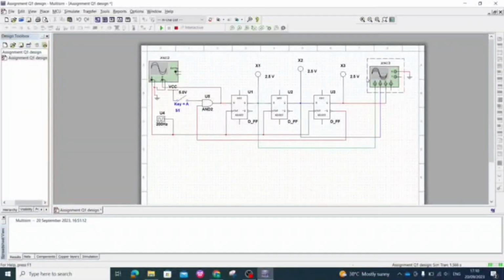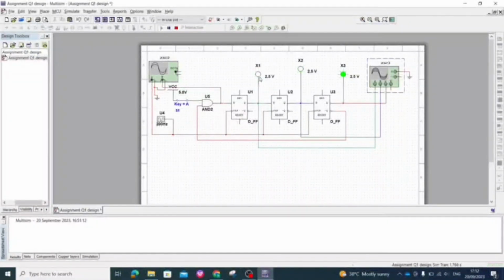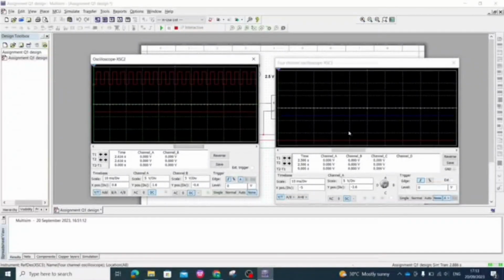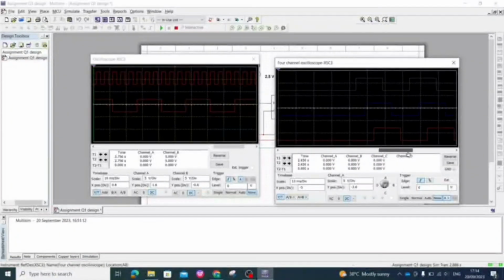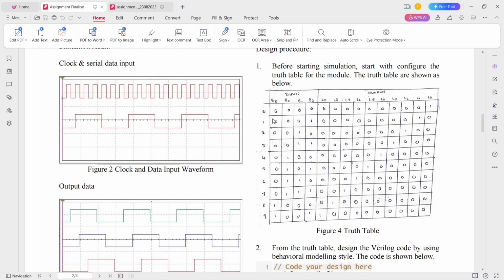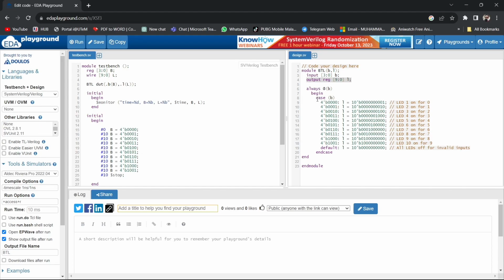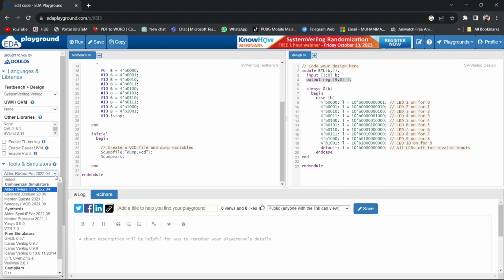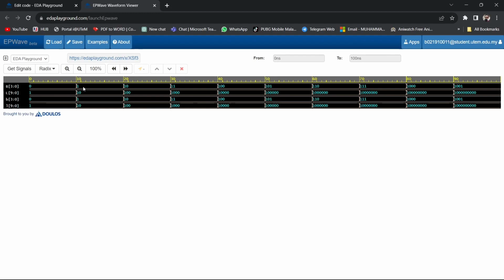BENC 2413 Assignment (Group C)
Group Members :
1. Muhammad Fikri Bin Mohd Asri
2. Muhammad Aiman Iskandar bin Mazlan
3. Muhammad Nur Hakeem Bin Umar

Question 1 : Design 3-bit Serial In Parallel Out (SIPO) Shift Register
Question 2 : Design 4-bit binary input to 10 LEDs using verilog